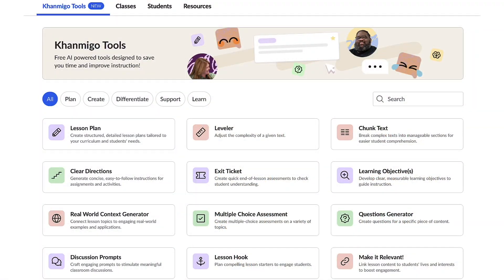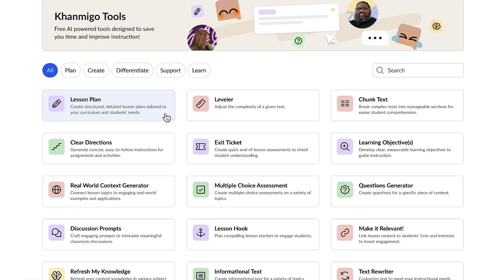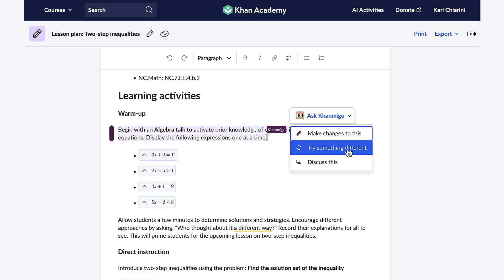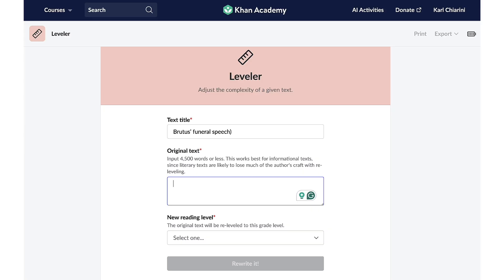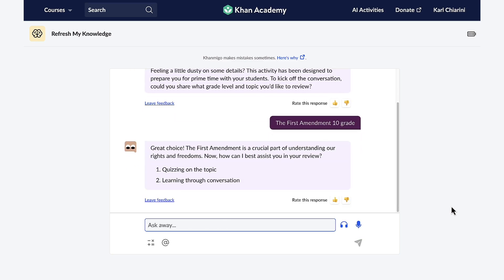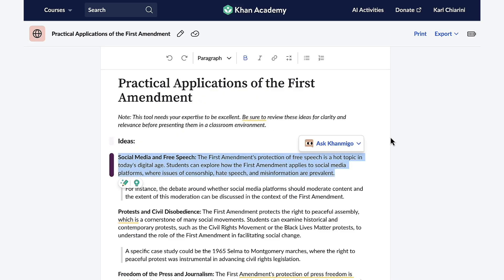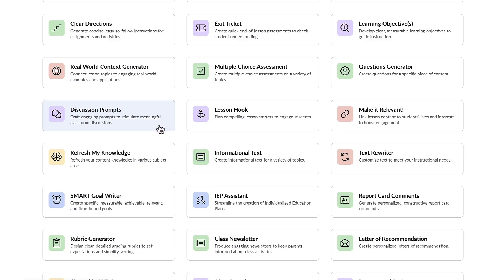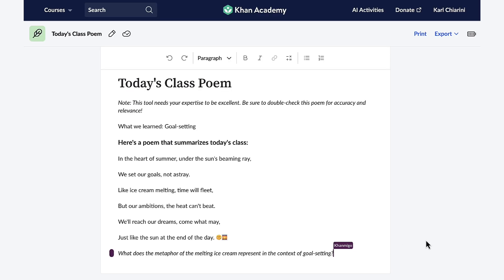Khanmigo for Teachers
Khan Academy's AI-powered teaching assistant and student tutor, Khanmigo, has been upgraded with brand new features that are making it so much easier for teachers to reach their students where they are. Join Khan Academy's professional learning specialist and former classroom teacher, Michele, to see how Khanmigo can supercharge the learning in your classroom.

For more from Khanmigo, visit: khanmigo.ai

Contents
00:00 - Introduction to Khanmigo
00:50 - Create a Lesson Hook
1:31 - Create a Lesson Plan
3:07 - Leveler Feature
4:05 - Refresh My Knowledge
4:52 - Real-World Context Generator
5:39 - Informational Text Generator
6:14 - Discussion Prompt Generator
6:43 - Fun Class Summary Poem Feature
7:43 -  More from Khanmigo